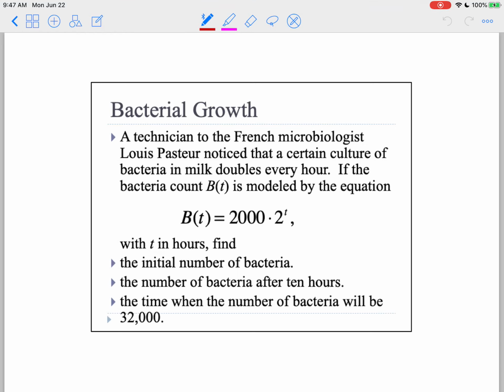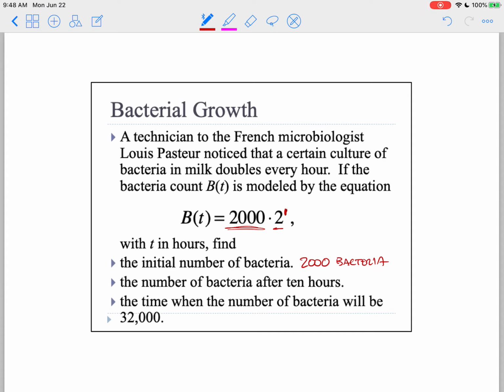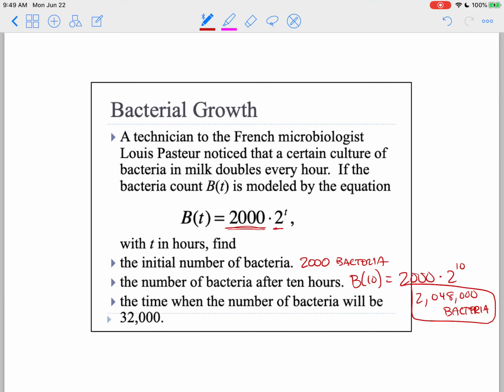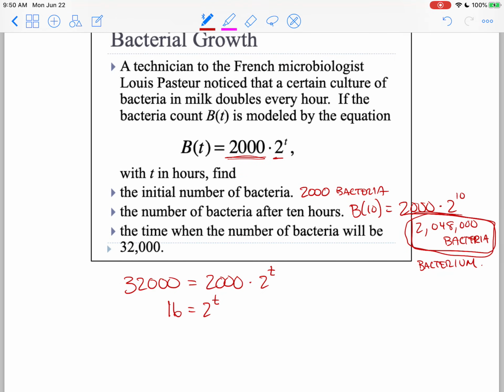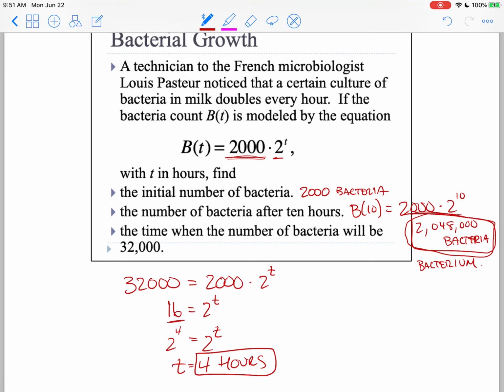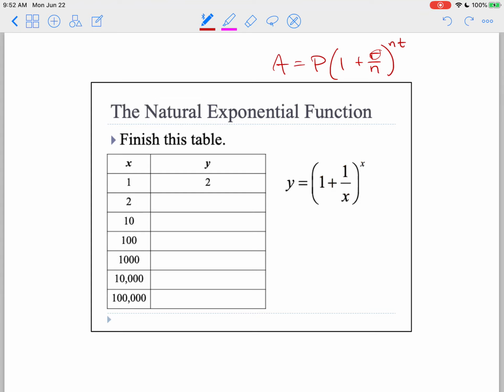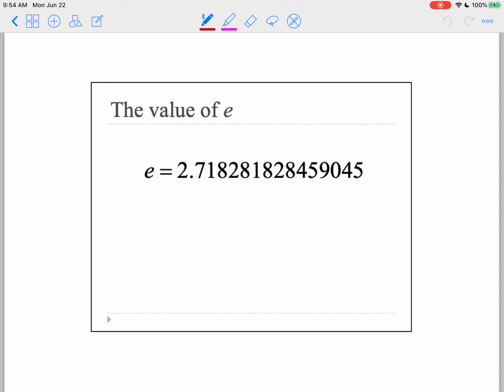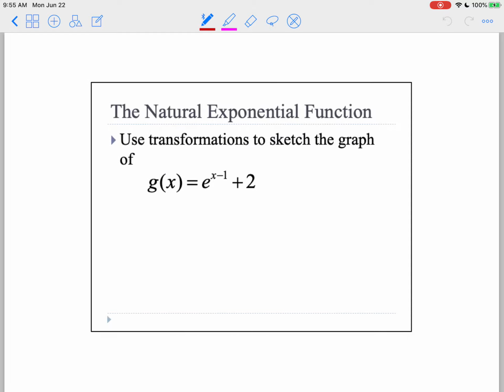3.4 Exponential Functions Lecture